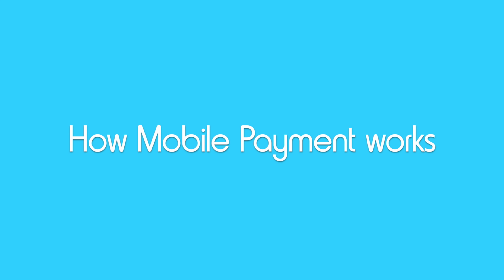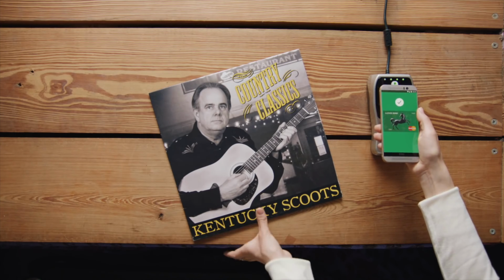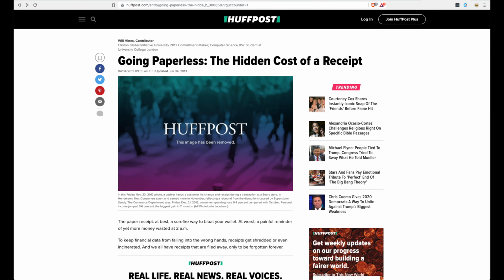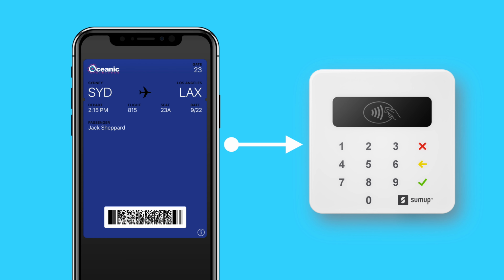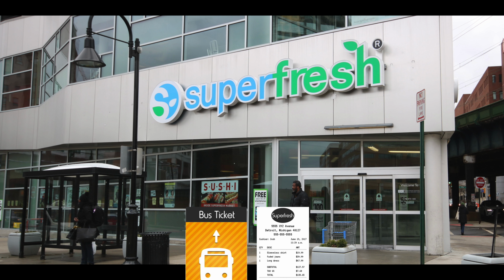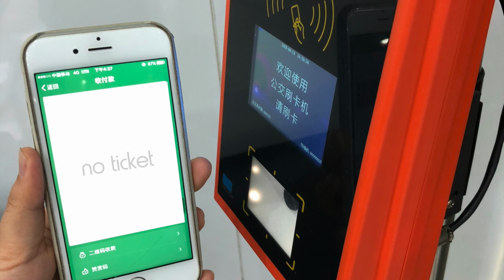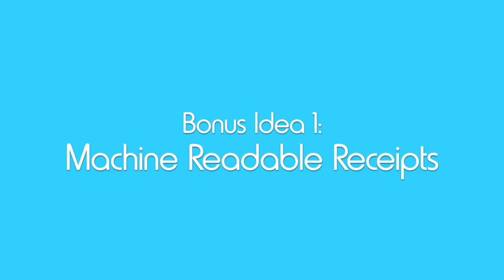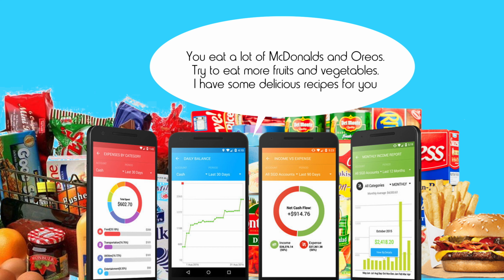How to improve Apple Pay / Google Pay and help the environment in the process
I show you 4 ideas on how mobile payment, like Apple Pay and Android Pay, can be improved and how this could help the environment.